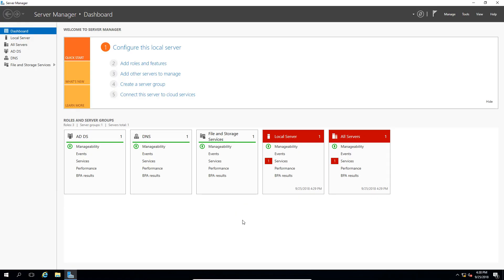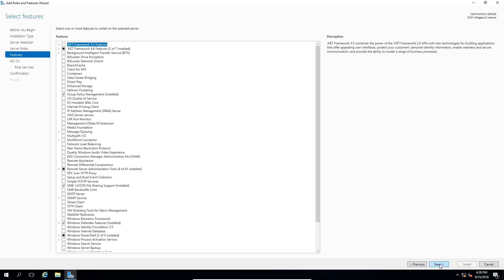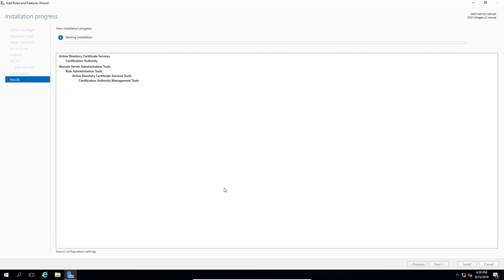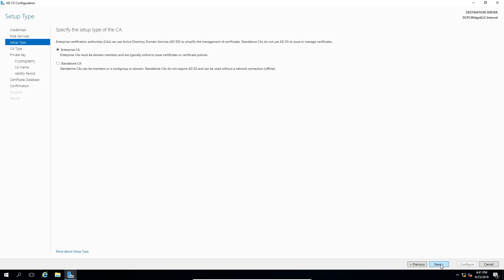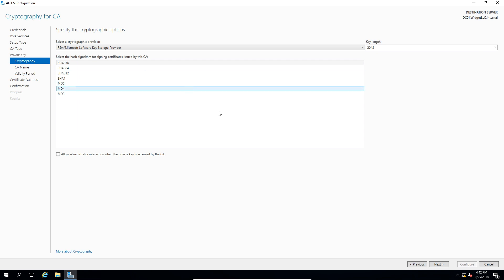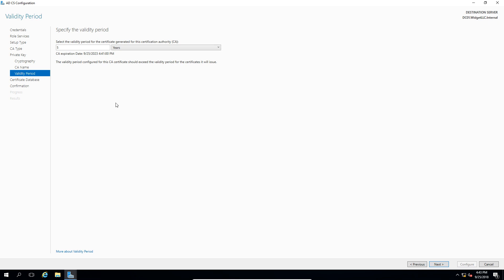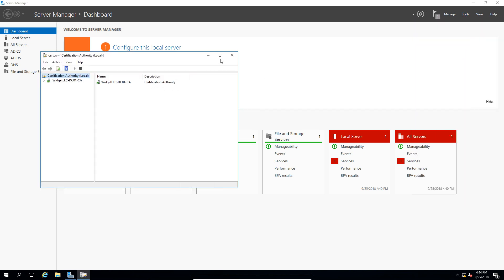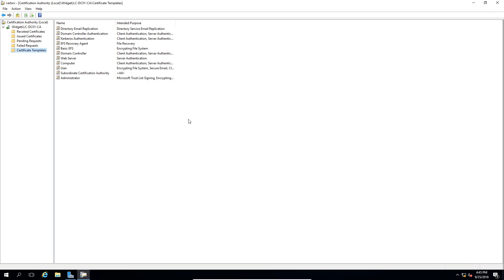How to add the Certification Authority in Windows Server 2016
Professor Robert McMillen shows you how to add the Certification Authority in Windows Server 2016